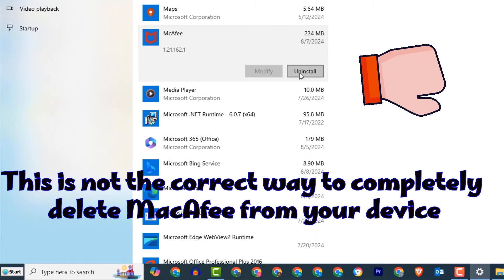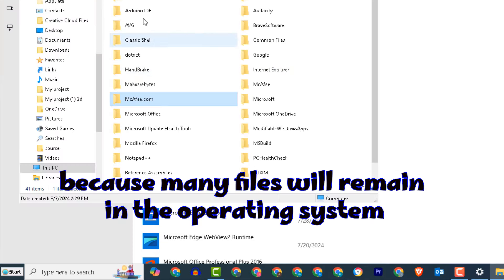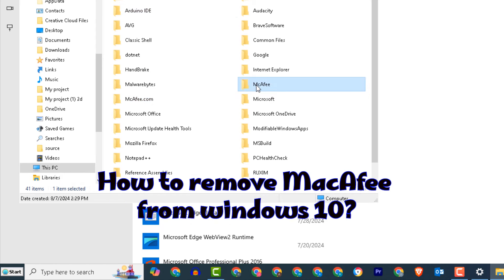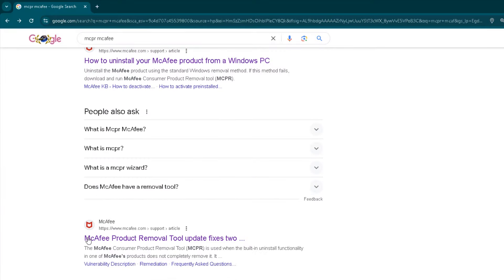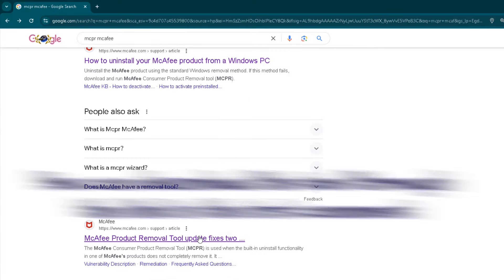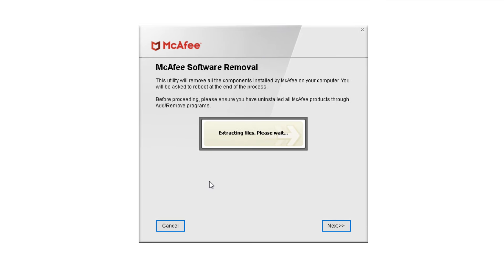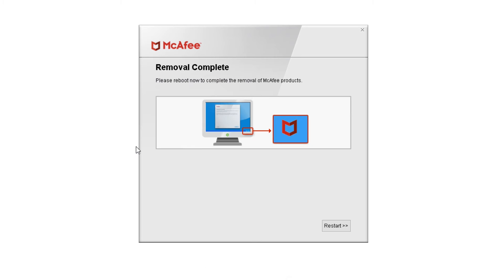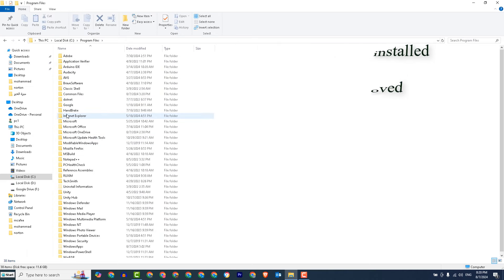how to uninstall MacAfee from windows 10, 11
How to remove MacAfee from windows 10?
We will use the official McAfee Removal Tool (MCPR) to delete the program.
You can download the tool through the link in the first comment.
After downloading, run the tool as administrator, and pay attention to the steps that we will take.
Now restart your computer, as you can see, the MacAfee files have disappeared from the operating system.
How to uninstall your McAfee product from a Windows PC ?

This article provides steps for removing your McAfee product.

If you are uninstalling because you no longer need your McAfee product, you also need to cancel your subscription. Follow the removal steps below and then cancel your subscription.
If you plan on keeping your McAfee software, follow the removal steps below and then reinstall it.  You don't need to cancel your subscription in this case.
If you have multiple McAfee products and you're unsure of how to uninstall one product while retaining the subscription for another, contact Customer Service.

The steps below show you how to remove your McAfee app from a Windows PC.

IMPORTANT: If your McAfee app came preinstalled on your PC, you must activate your subscription before you remove your app.
If you don't, you might need to buy a new subscription before you can use your app when you reinstall it.
To learn more, see How to activate preinstalled McAfee software on Windows.

Use the standard Windows removal method
Follow the steps below to remove your McAfee app using the standard Windows removal method.
Option 1 works for most customers, so try that first. If Option 1 fails, try Option 2. For both options, make sure that your PC is online during removal so your license status syncs with McAfee.

Advanced steps
​If you can't fully remove your app with the steps shown above, you might need to turn on the Super Administrator account.

TIP: The steps shown below are for advanced users. If you aren't comfortable using the command prompt, contact Customer Service for advice.

Super Administrator makes the removal more likely to succeed.

Follow the steps below to turn on the Super Administrator account. After you remove your McAfee app, turn off the Super Administrator account.

NOTE: When you remove your app, your device must be connected to the internet to allow McAfee to release the license. If you no longer have access to the PC, you can release the license using the steps in How to deactivate McAfee software license from your PC.